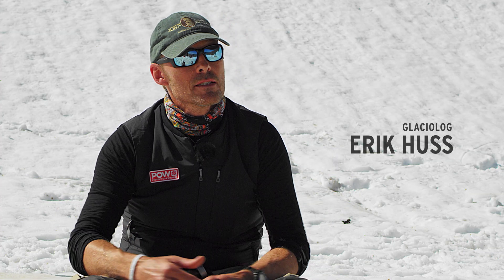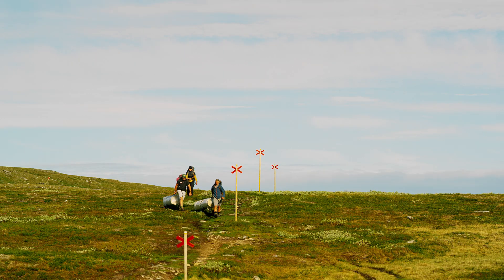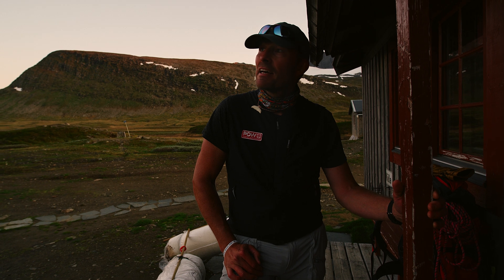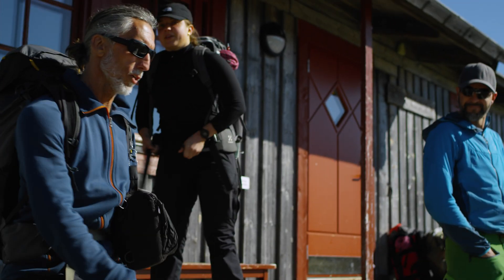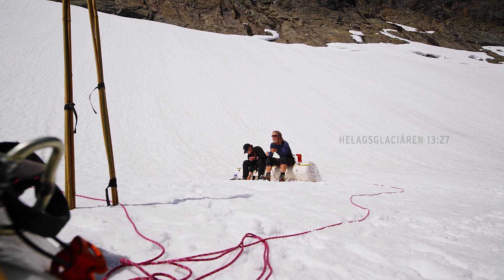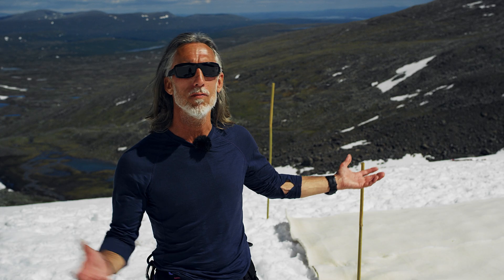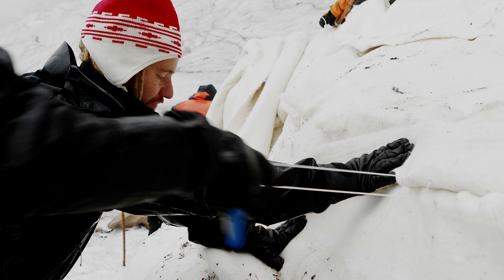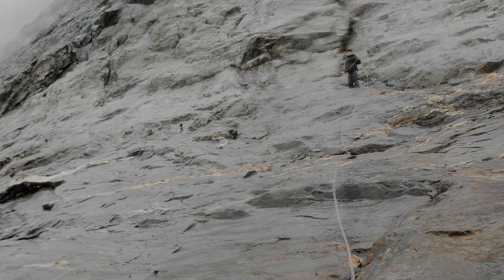HLR på en glaciär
English subtitles available in playbar (press "c"). English translation below.

För första gången i landet görs ett försök att minska avsmältningen av en glaciär genom att täcka en del av glaciären med en ull/PLA duk. Glaciolog Erik Huss förklarar att projektet både är ett vetenskapligt försök och en symbolhandling för klimatet.
"Det vi gör är ett test som om det ger bra resultat förhoppningsvis kan bli ett större forskningsprojekt. Vi för dialog med Tarfala forskningsstation", säger glaciologen Erik Huss.

Sveriges glaciärer smälter allt snabbare. Under de senaste 100 åren har mer än en tredjedel av glaciärernas yta tinat bort. Minst 30 glaciärer har redan försvunnit, och fler är i riskzonen.

Liknande försök att täcka glaciärer med stora, vita dukar för att minska avsmältningen har prövats på flera håll runt om i världen, bland annat i Alperna. Men det är första gången det görs här i landet.
Bakom projektet står en glaciolog, Erik Huss, och äventyraren, Oskar Kihlborg. Båda engagerade i klimatfrågan. Filmen skildrar hur projektet gick till.

Produktion Klapp.co
Stockholm 2021

For the first time in Sweden, an attempt is being made to reduce the melting of a glacier by covering a part of the glacier with a wool / PLA cloth. Glaciologist Erik Huss explains that the project is both a scientific experiment and a symbolic act for the climate.
"What we do is a test that, if it gives good results, can hopefully be a major research project. We have a dialogue with Tarfala research station," says glaciologist Erik Huss.

Sweden's glaciers are melting faster and faster. In the last 100 years, more than a third of the surface of glaciers has thawed. At least 30 glaciers have already disappeared, and more are at risk.

Similar attempts to cover glaciers with large, white canvases to reduce melting have been tried in several places around the world, including the Alps. But this is the first time it is done in Sweden.
Behind the project is a glaciologist, Erik Huss, and the adventurer, Oskar Kihlborg. Both are involved in sustainable climate work to prevent global warming. The film depicts how the project went.